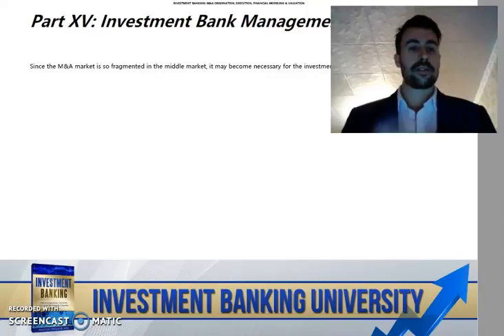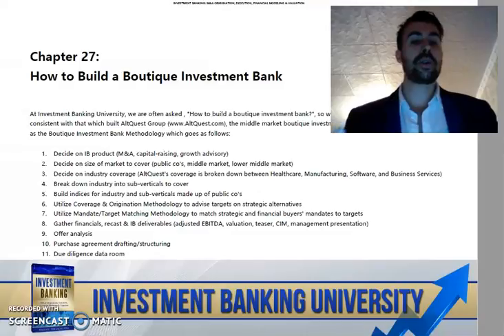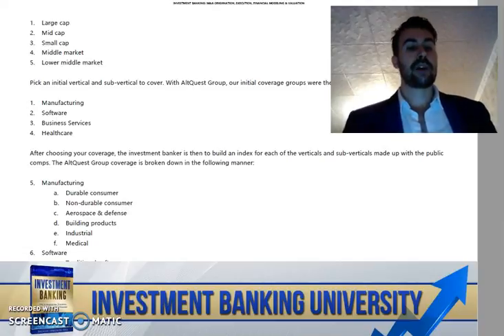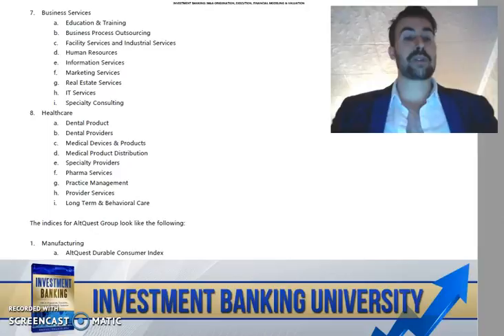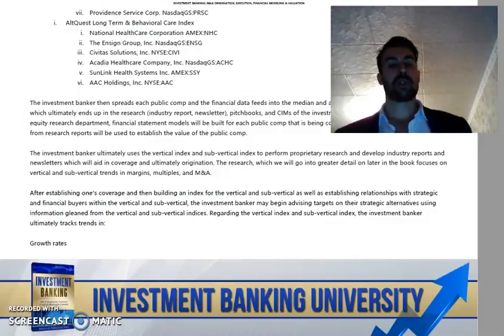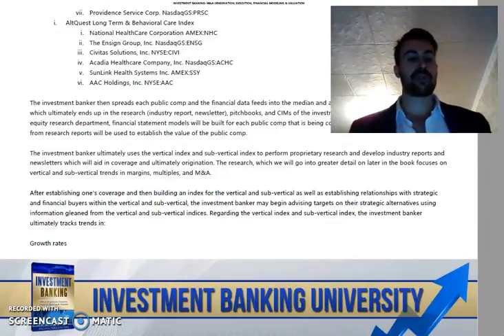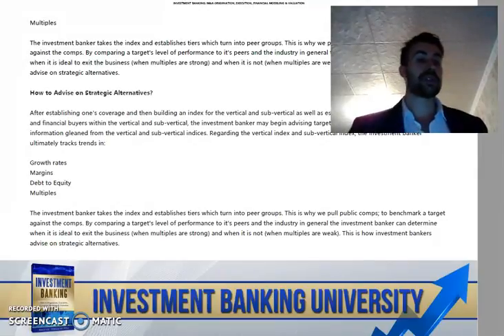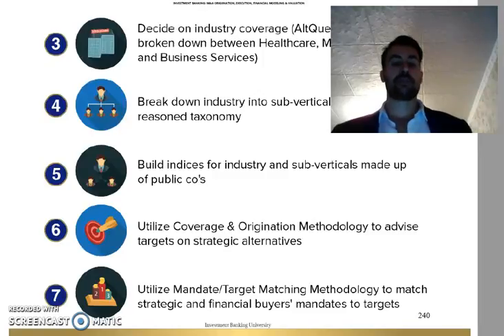Investment Banking Course Video 16 - Investment Banking University